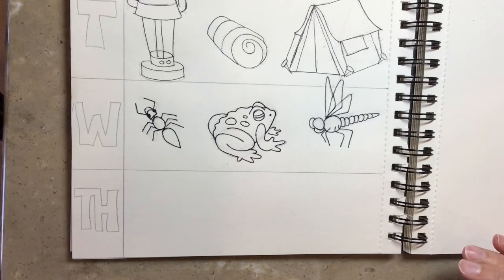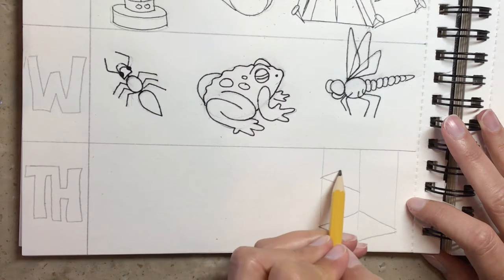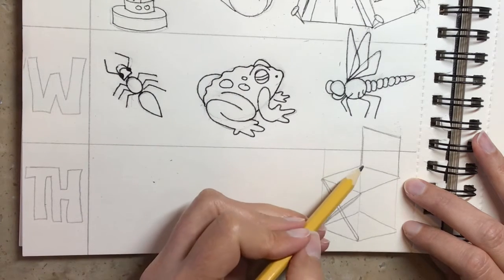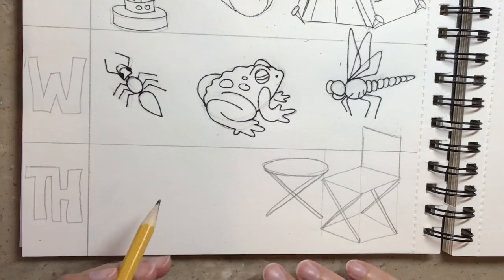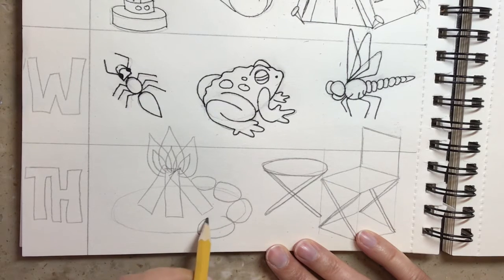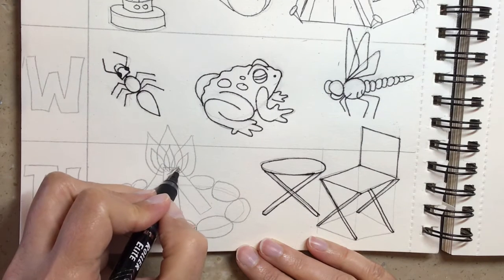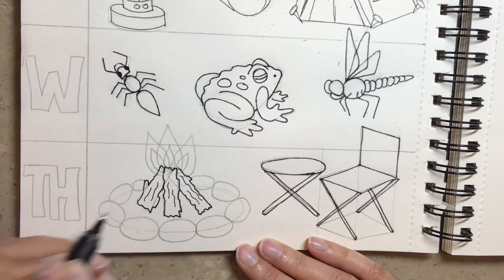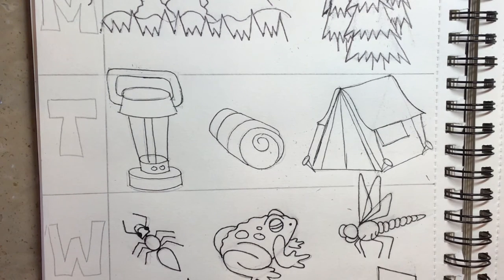Draw with Me - Camping4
Follow along to make easy-to-draw objects M - TH that we’ll combine into one picture on a Friday.